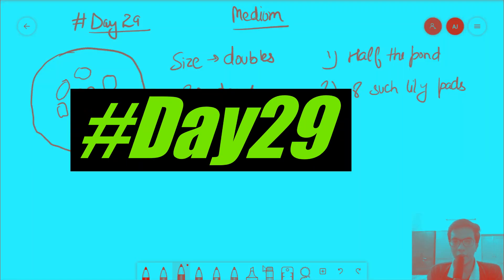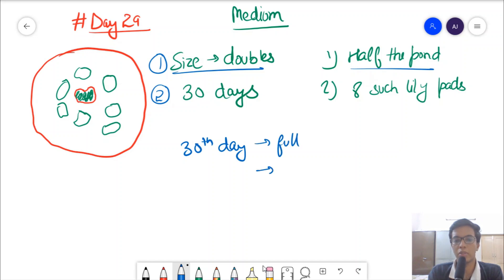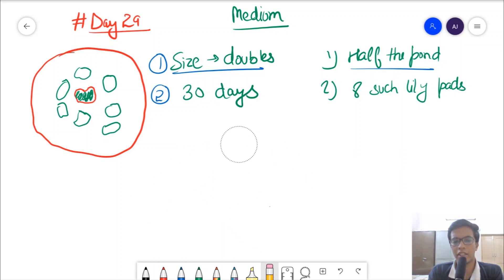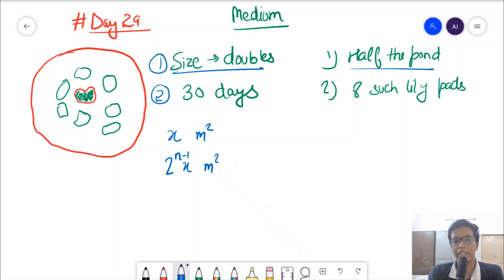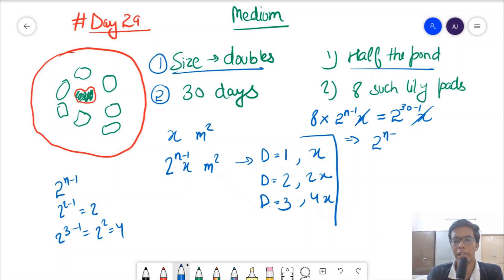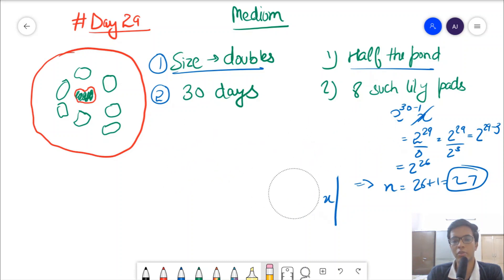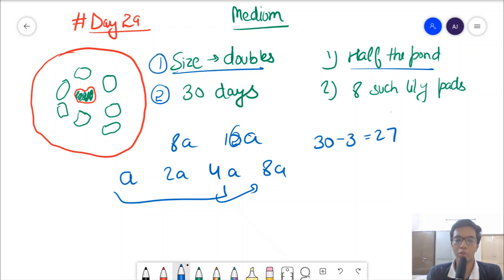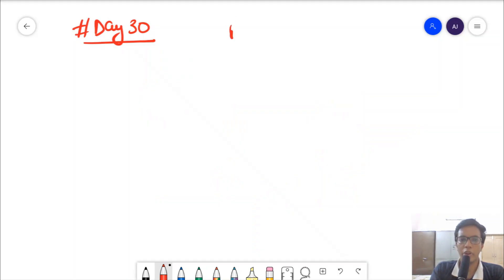Mental Ability || Day29 || The Lily Pad Problem || Day30 Question || The Classic Jar Problem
Read more for the complete question.

Day30 Question

How to measure out 4L water using 5L and 3L containers?

Level : Easy

Day29 Question

The Lily Pad Problem

Day29 Winners

Prabhnoor
Aman
Samayra
Anshika
Aditya Mahajan
Shivranjini
Bhuvesh
Simranjeet
Parmanyu
Aditya Ranjan
Harshit
Divyanshu
Dhairya